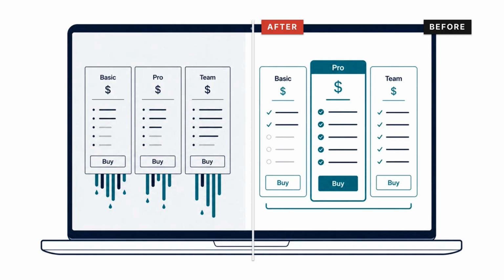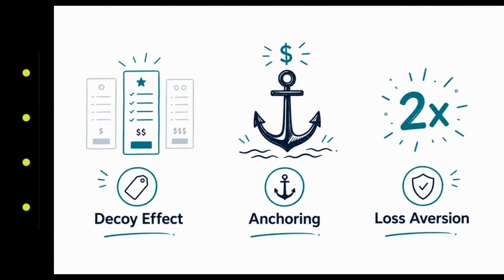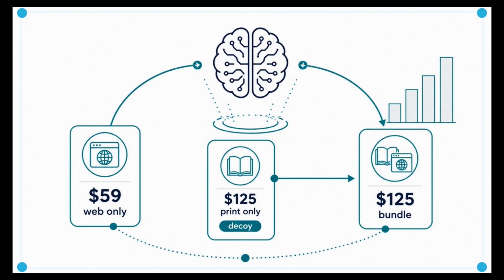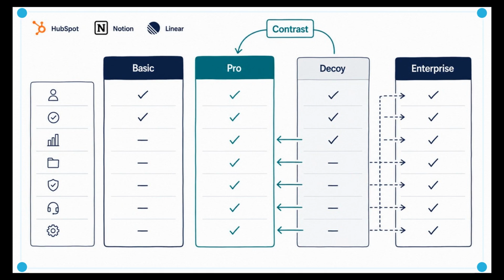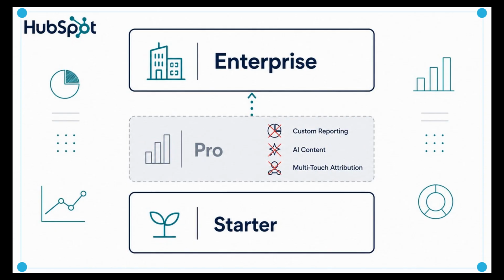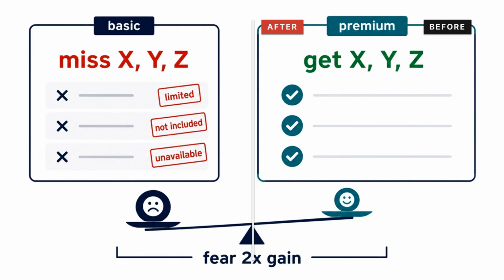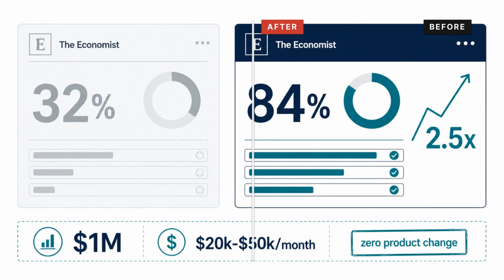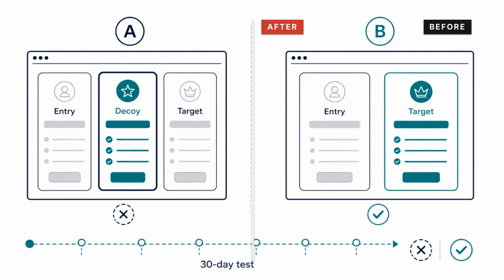The SaaS Pricing Page Mistake Costing You $10K/Month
saas pricing: Most SaaS pricing pages leak revenue because they ignore buyer psychology. This deep-dive case study reveals how the decoy effect, anchoring, and loss aversion — backed by real A/B test data — can transform your pricing page into a conversion engine that drives upgrades and increases average revenue per customer.
In this video, I break down saas pricing page psychology: how the decoy effect drives upgrades (with real case studies) — the psychology, the 5-stage mechanism, and the exact 3-step formula the top 1% of copywriters use to write advertorials and sales letters that convert.
How do I write better advertorials?
What you'll discover: • The framework pattern — broken down scene by scene so you can see how attention builds into action • Why 90% of copywriters skip the most powerful stage (and lose the sale) • Real examples from Ogilvy, Halbert, Schwartz, and modern AI-generated copy • How to apply this to your own landing pages, VSLs, and email sequences in under 47 minutes
🎯 What is Advertorial Wizard? An AI-powered copywriting platform built on 13 proven frameworks (AIDA, PAS, BAB, USP, Quest, 4Ps and more) and 14 legendary copywriter voices (Schwartz, Halbert, Ogilvy, Kennedy). Write full advertorials and sales letters in 47 minutes — not 6 weeks.
✅ What you get: • 13 proven copywriting frameworks (AIDA, PAS, BAB, FAB, USP, QUEST, ACCA, PPPP, 4Ps, 4Cs, Star-Chain-Hook, Ogilvy's 5 Steps, Schwartz's 5 Levels of Awareness) • 14 legendary copywriter voice options (Eugene Schwartz, Gary Halbert, David Ogilvy, Joseph Sugarman, Dan Kennedy, Gary Bencivenga, and more) • One-click full advertorial generation in 3-5 minutes • AI Content Reviewer that scores your copy and improves it automatically • AI Swipe File — paste any URL, get a full strategy breakdown in 60 seconds • VSL scripts, email sequences, ad campaigns, press releases, webinar scripts • 30-day free trial. No credit card required.
⏱️ Timestamps: 00:00 - The hook: why this still works 00:35 - The 5-stage psychology behind it 01:50 - Why most people get this wrong 03:10 - The mechanism (what actually triggers action) 04:25 - How the biggest brands apply this today 05:20 - Your 3-step application 05:45 - Try it free for 30 days